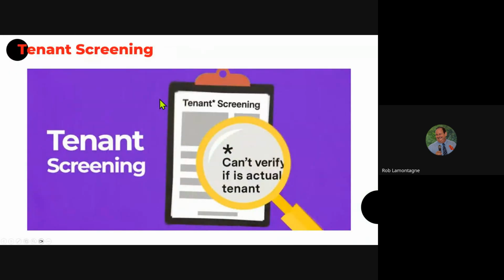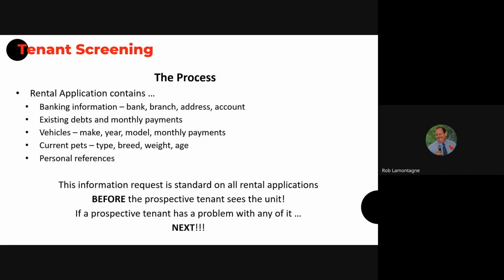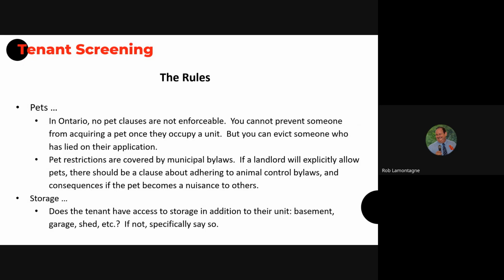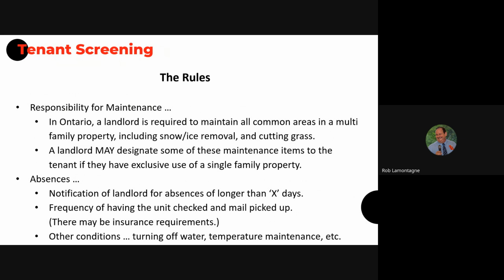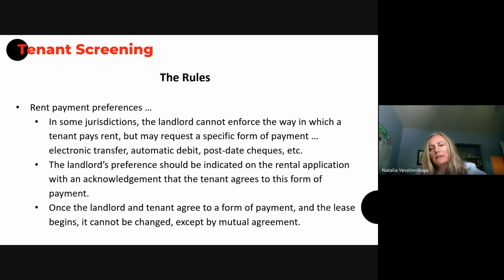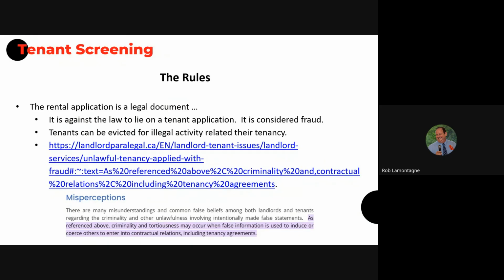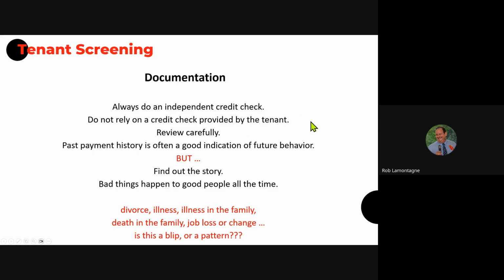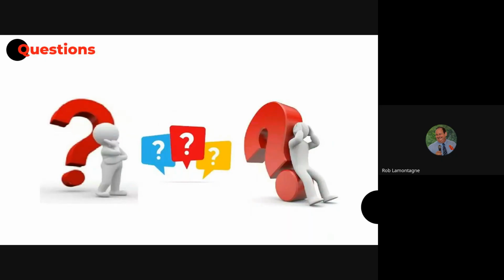Creative Financing - Tenant Screening 2026 05 20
Your success as a landlord and real estate investor is directly related to your ability to find quality tenants, people that will pay their rent on time and take proper care of your property.  Tenant Screening should be the first critical risk mitigation strategy on every landlord's checklist.  Join Rob as he discusses the process for selecting quality tenants.